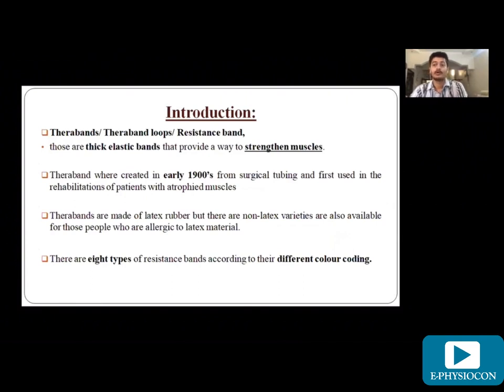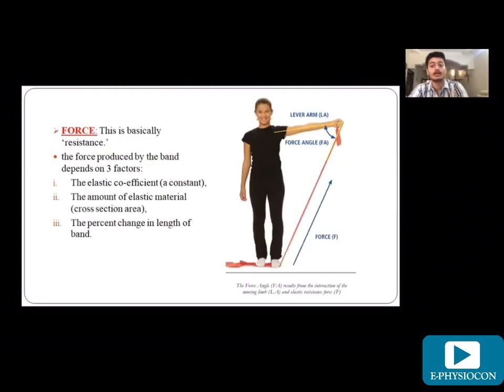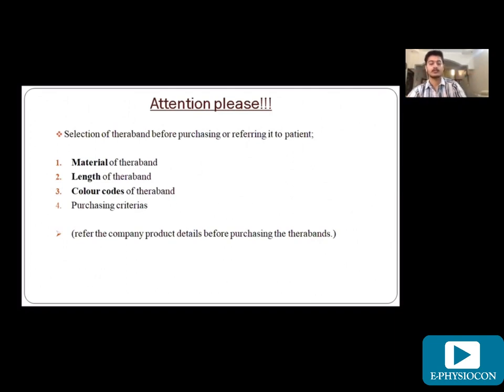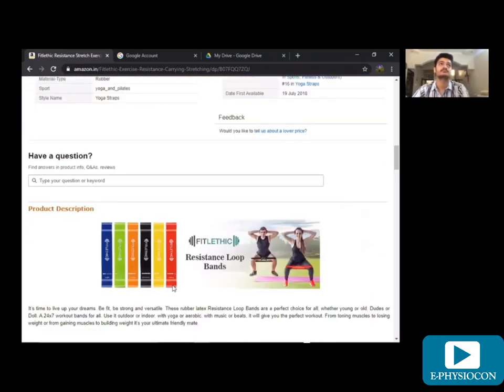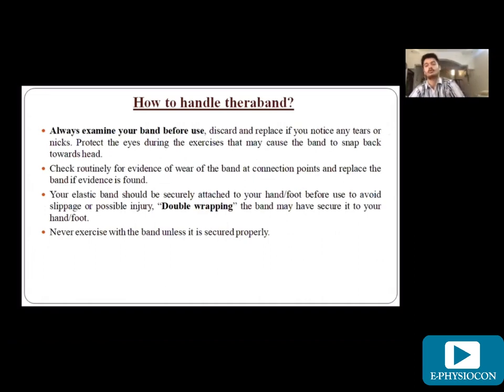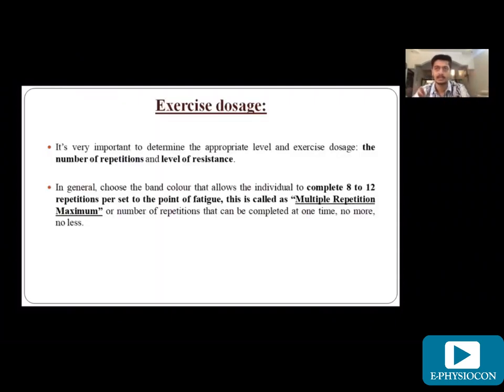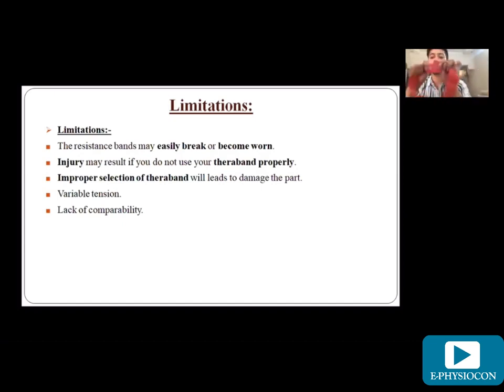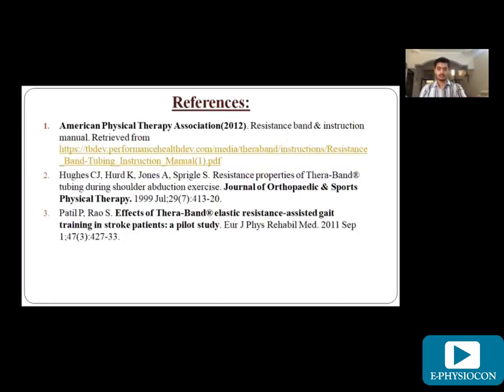E-Enthusiast Presentation E-Physiocon Shreyas R Panchal Theraband Exercises, Physical therapy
Shreyas R. Panchal.
Bachelor of Physiotherapy
K. M. Patel Institute of Physiotherapy
Shreyas Panchal from KMPIP
Theraband Exercises

E-PHYSIOCON
1ST INTERNATIONAL PHYSICAL THERAPY ONLINE CONSORTIUM
Learn. Connect. Inspire.

E- Physio Experts
All Physical therapy- Experts Lectures in E-PHYSIOCON will be Pre- recorded and uploaded on YouTube with Scheduled Time. The Resource person will be available online for any query to be resolved in comment section on Video during the scheduled time in conference

E- Enthusiast
All Physical therapy- Enthusiast Lectures in E-PHYSIOCON will be Pre- recorded and uploaded on YouTube with Scheduled Time. The Resource person will be available online for any query to be resolved in comment section on Video during the scheduled time in conference

E- Physio Academics
 All Physio- Academic Presentations will be Pre- recorded and uploaded on YouTube with Scheduled Time. The Judges will be appointed randomly with anonymous scoring with results in Various categories with a time for any query to be resolved in comment section on Video

E- Talent
  All Physio- Academic Presentations will be Pre- recorded and uploaded on YouTube with Scheduled Time. The talent will be judged on 50-50% basis. 50% on Judges Scores and 50% on Viewer ship and likes at end of time stipulation.